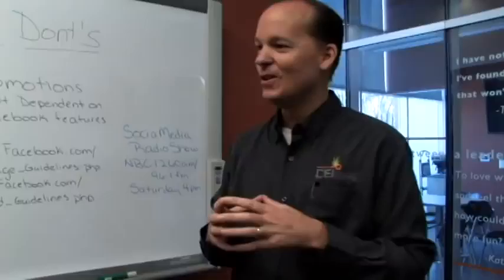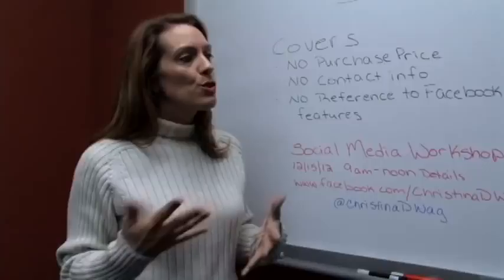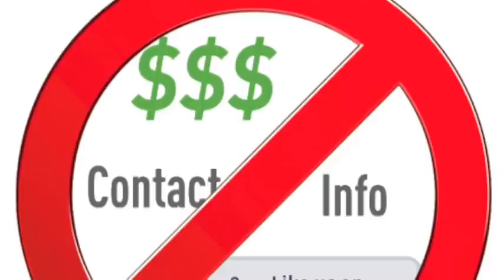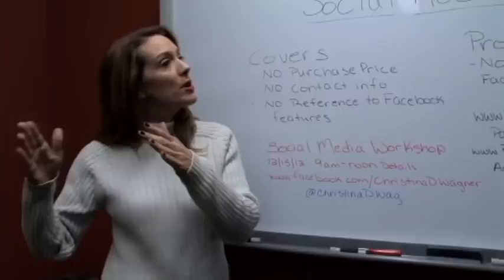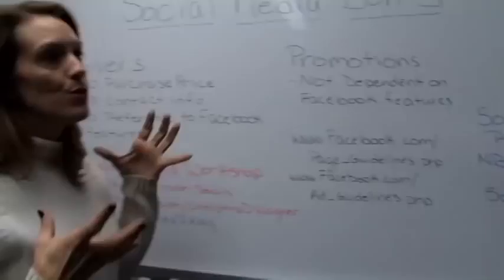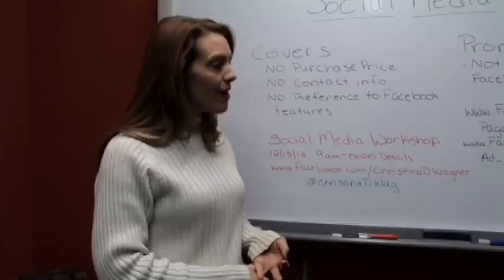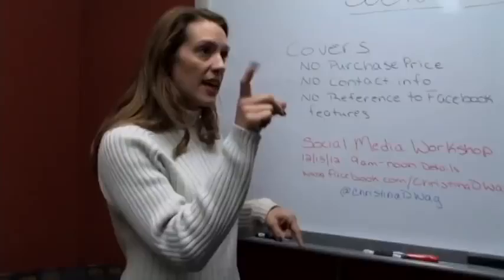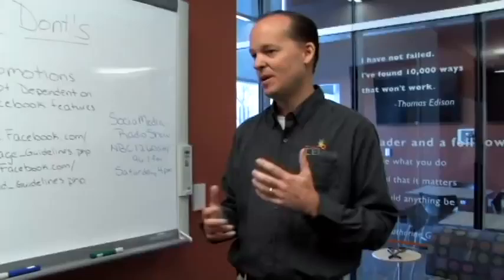CEI Smartboard Tuesdays: Episode 13 (Christina Wagner)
Christina Wagner, a local radio show host and social media educator, talks about some of the rules and regulations associated with Facebook features.